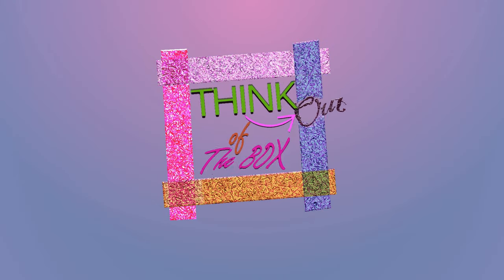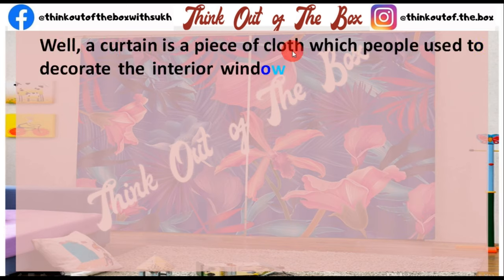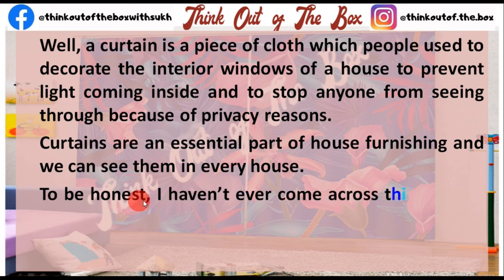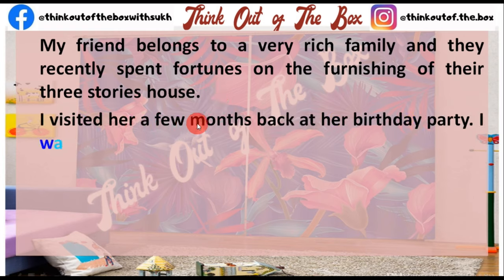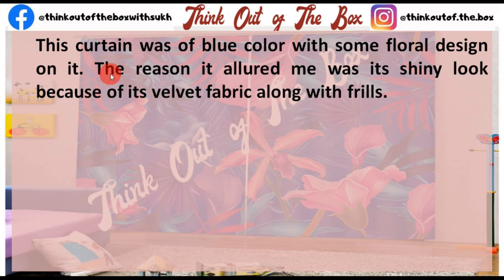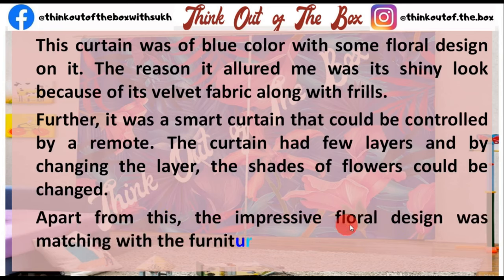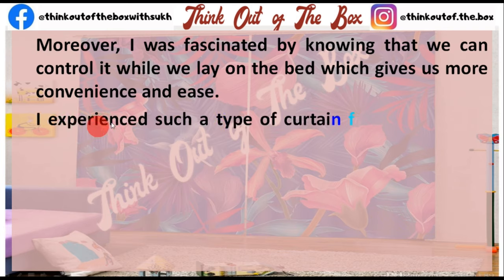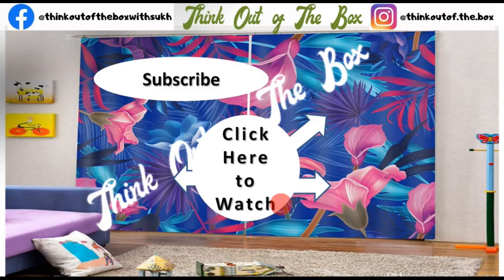Talk About Your Favorite Curtain || IELTS Latest Cue Card || Sample Answer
In this video, you can get a sample answer of the latest cue card "Talk About Your Favorite Curtain"

Content
00:00 - Introduction
00:16 - Sample Answer